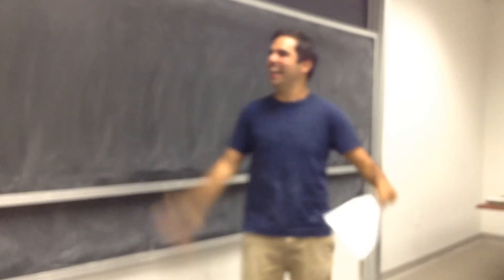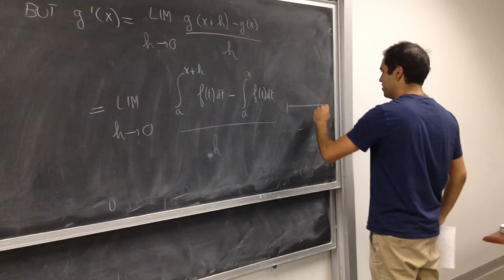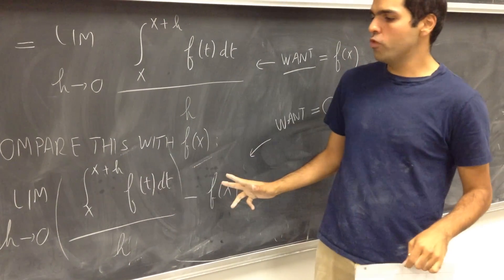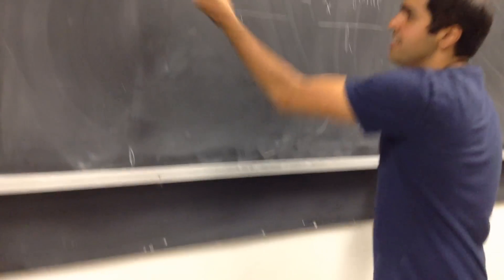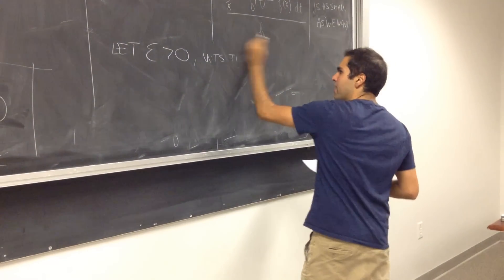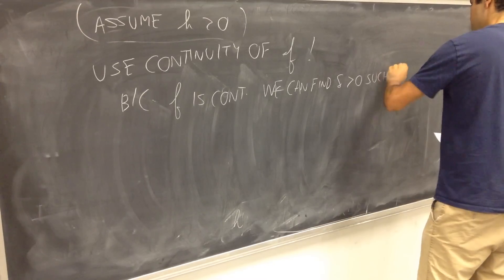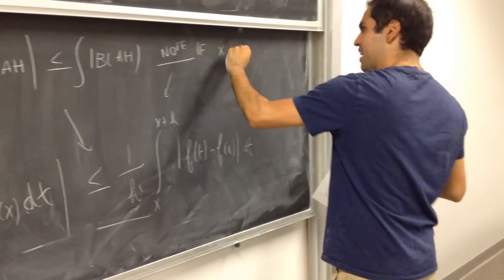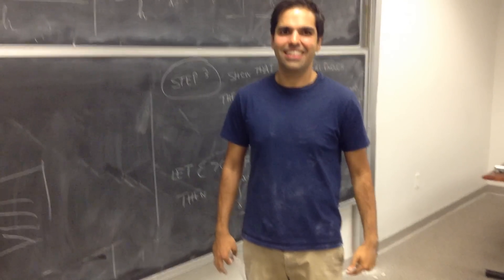Proof of the Fundamental Theorem of Calculus (the one with differentiation)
In this video, I give the classical proof of the fundamental theorem of calculus, the version which says that the derivative of the integral is just the function itself (this is sometimes called FTC 1). There are some epsilon-deltas involved, but not too much.